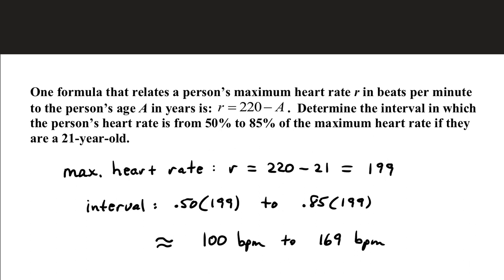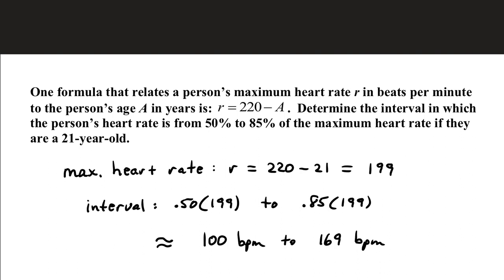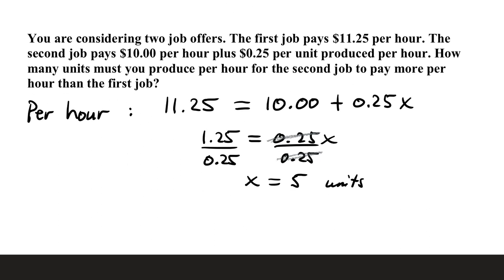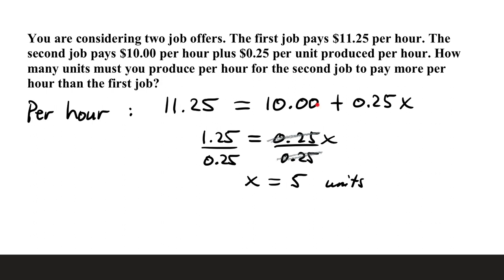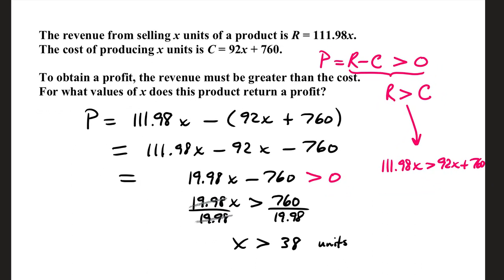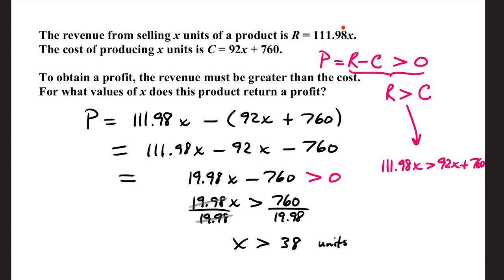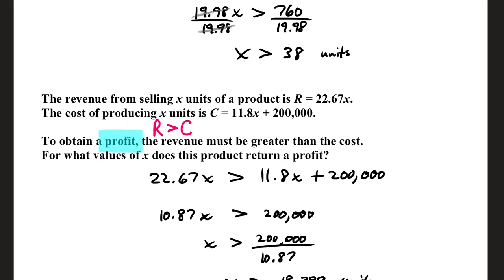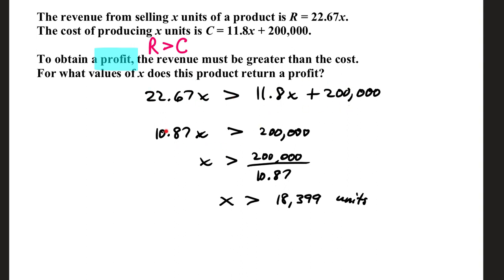Linear Inequalities - Applications